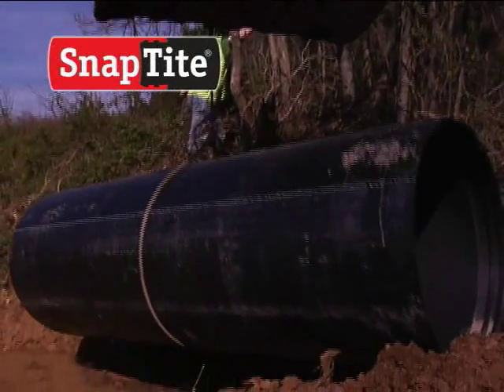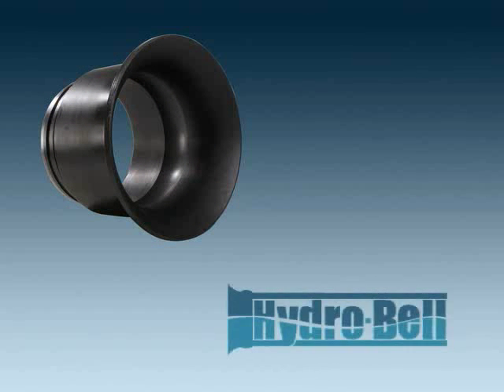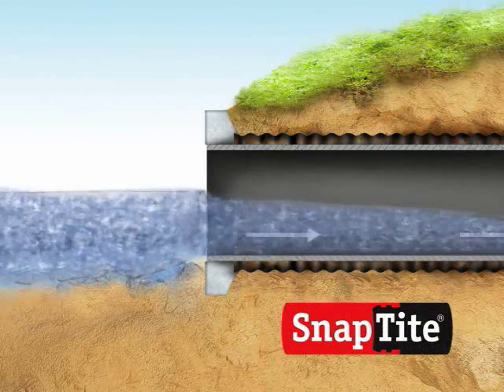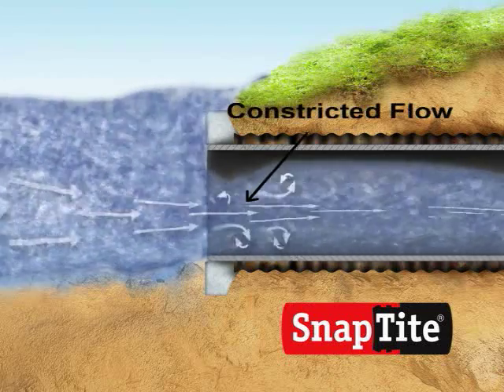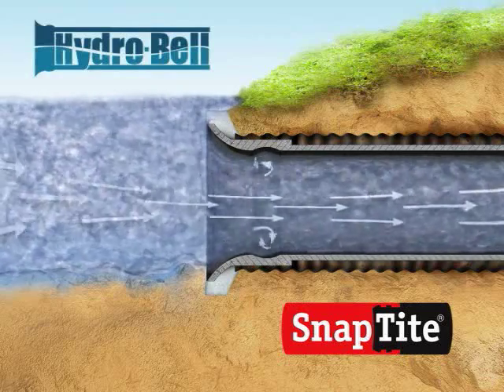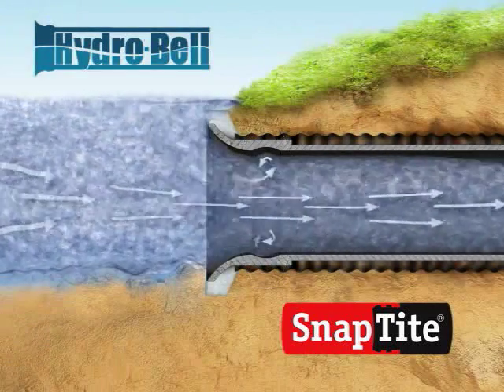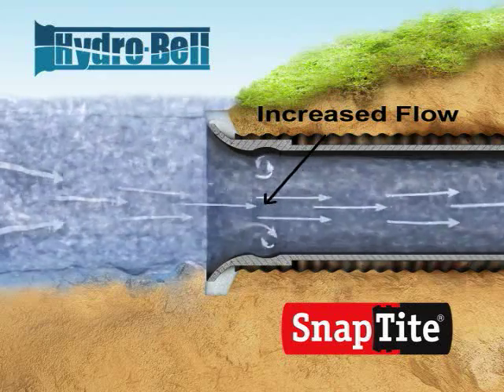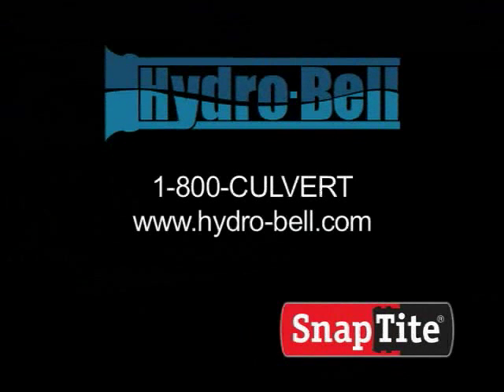Hydro-Bell Animation and Information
Ideal for flood-prone culvert rehabs, Hydro-Bell 'snaps' onto standard Snap-Tite® system machining, providing a larger, wider intake at the culvert entrance. Flow is also increased as rushing water flows past turbulent eddies trapped by 'bell shaped' chambers inside the pipe, increasing flow by about 30 percent.